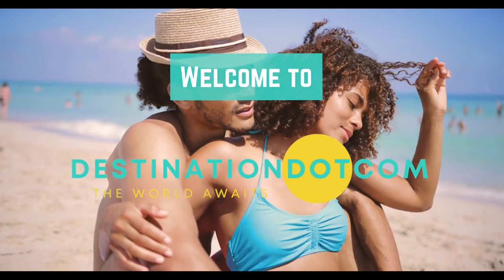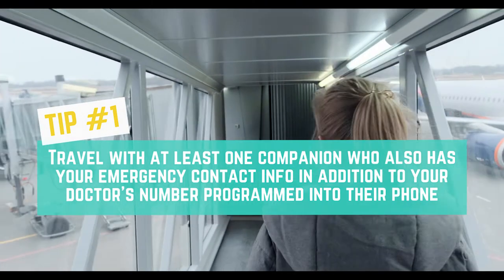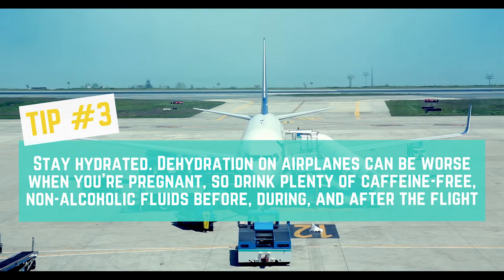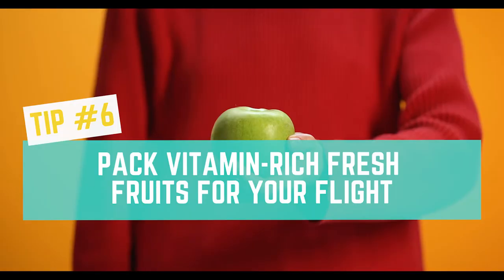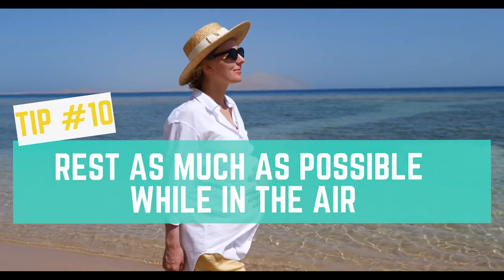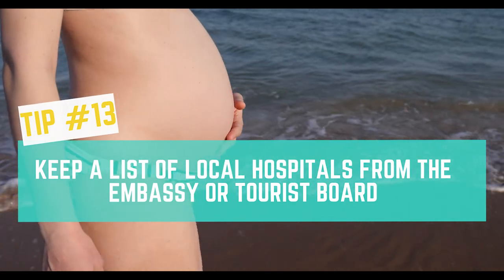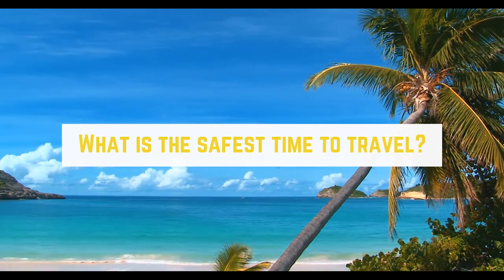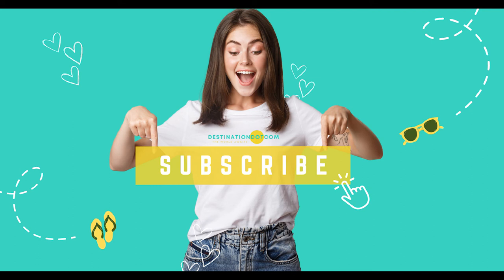Top 15 Babymoon Travel Tips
Welcome to the DestinationDotCom travel channel! Do you need travel hacks for flying pregnant? In this video I am going to show you the Top Travel Tips for your Babymoon vacation.

00:00 - Intro
00:18 - Tip 1
00:30 - Tip 2
00:39 - Tip 3
00:53 - Tip 4
01:04 - Tip 5
01:09 - Tip 6
01:15 - Tip 7
01:21 - Tip 8
01:26 - Tip 9
01:30 - Tip 10
01:36 - Tip 11
01:43 - Tip 12
01:50 - Tip 13
01:57 - Tip 14
02:05 - Tip 15
02:14 - Best time to Travel while Pregnant

Do you want to make travel plans? Let us inspire your Travel Bucketlist! On this travel vlog, we show you beautiful destinations, the best places to go for work and travel, cinematic vlog videos, travel trends and even the most surreal places to visit before you die.